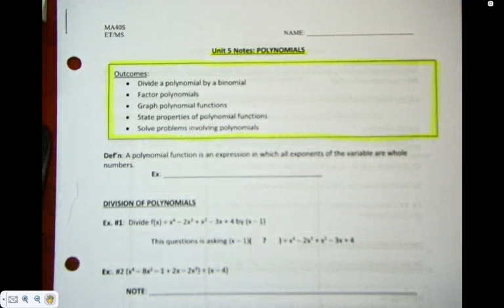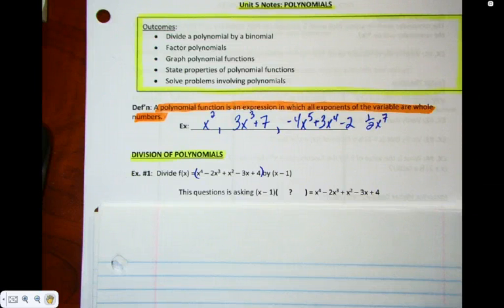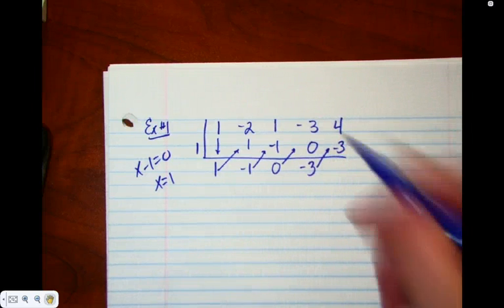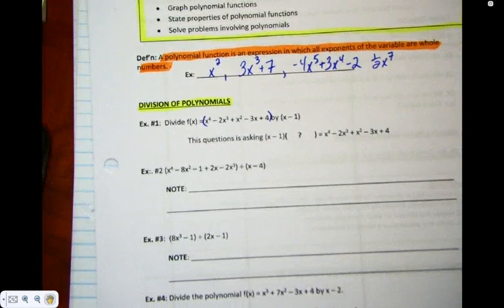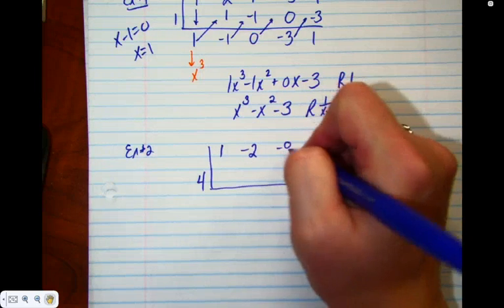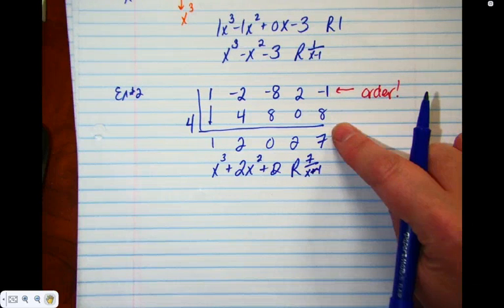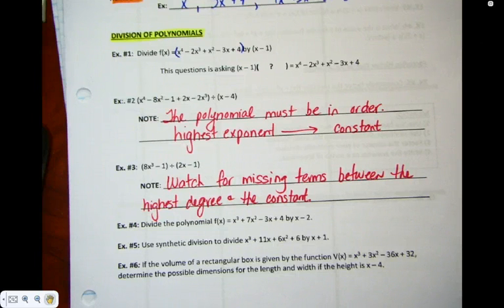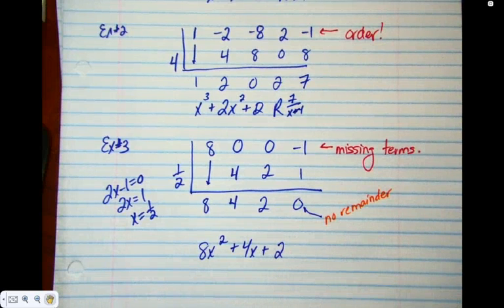MA40SP all year Mov 20 2015 Facotring polynomials